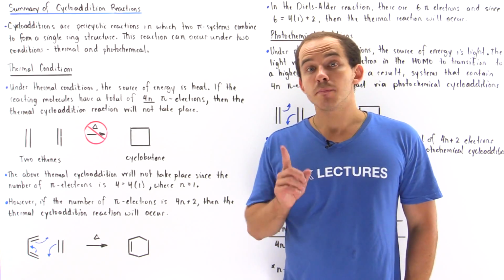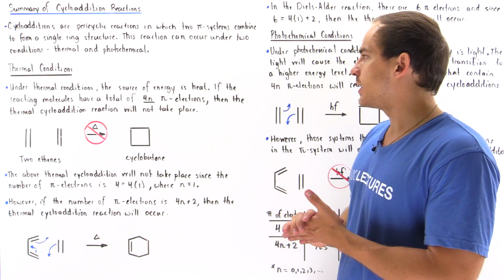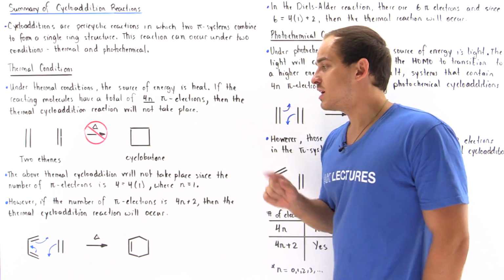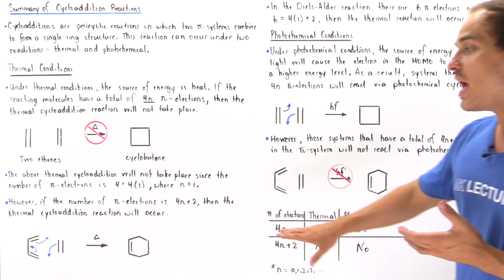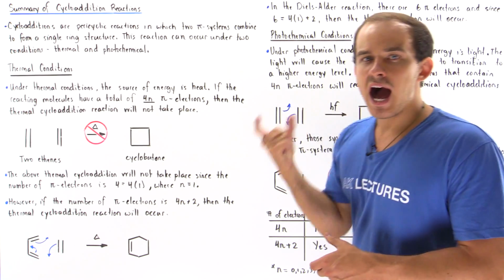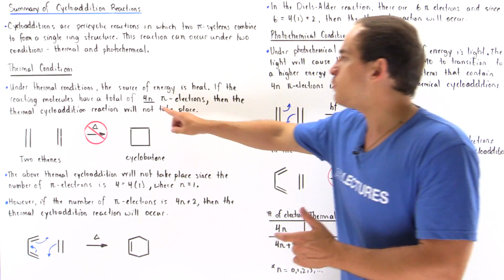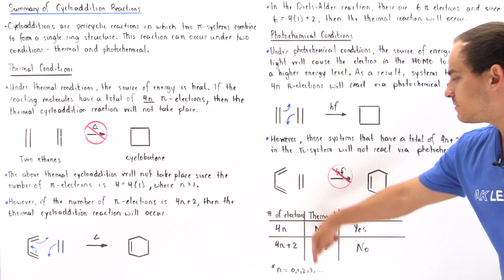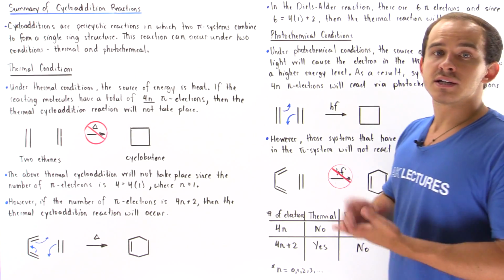Summary of Cycloaddition Reactions